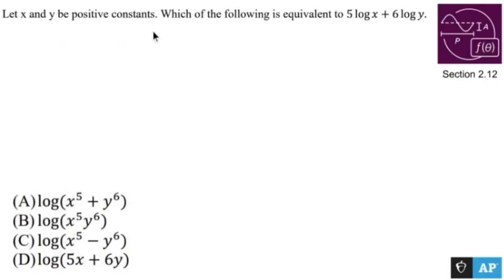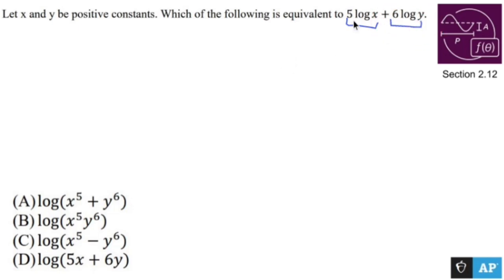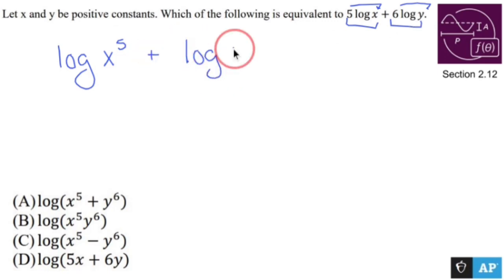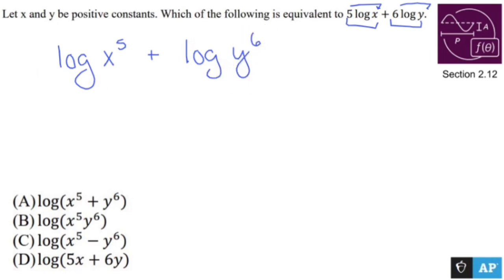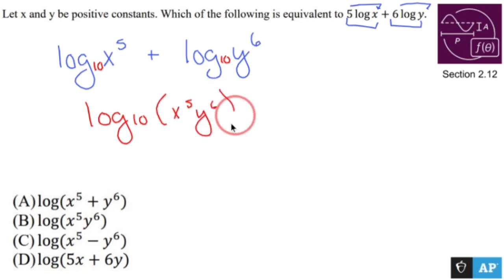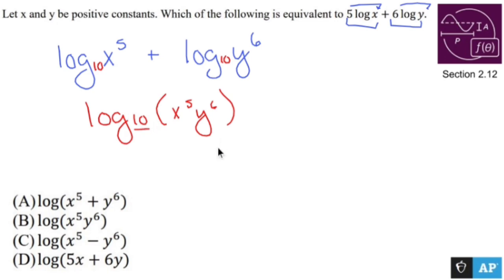AP Precalculus Section 2.12 Example: Combining Logarithms (Product and Power Properties)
The product and power properties are fundamental rules used when combining logarithms.

### Product Property:
The product property states that the logarithm of a product is equal to the sum of the logarithms of the individual numbers being multiplied.

For two positive numbers \( a \) and \( b \), with the same base \( b \) for the logarithms:

- \( \log_b(a \cdot b) = \log_b(a) + \log_b(b) \)

This property allows you to break down a logarithm of a product into the sum of logarithms of its factors.

### Power Property:
The power property deals with logarithms and exponents. It states that the logarithm of a number raised to an exponent is equal to the exponent multiplied by the logarithm of the base.

For a positive number \( a \), and any real number \( n \), with the same base \( b \) for the logarithms:

- \( \log_b(a^n) = n \cdot \log_b(a) \)

This property enables the simplification of logarithms involving exponents by bringing down the exponent as a coefficient.

### Using Both Properties Together:
When combining logarithms involving products and exponents, you can use these properties iteratively to simplify complex expressions. For example:

- \( \log_b(a \cdot b^n) \)
  - Using the product property: \( \log_b(a) + \log_b(b^n) \)
  - Then, applying the power property to \( \log_b(b^n) \): \( \log_b(a) + n \cdot \log_b(b) \)

These properties are incredibly useful in rearranging and simplifying logarithmic expressions, making calculations and problem-solving more manageable.

Remember to apply these properties carefully and ensure the bases of logarithms match when applying these rules.

1.1 Change in Tandem
1.2 Rates of Change
1.3 Rates of Change in Linear and Quadratic Functions
1.4 Polynomial Functions and Rates of Change
1.5 Polynomial Functions and Complex Zeros
1.6 Polynomial Functions and End Behavior
1.7 Rational Functions and End Behavior
1.8 Rational Functions and Zeros
1.9 Rational Functions and Vertical Asymptotes
1.10 Rational Functions and Holes
1.11 Equivalent Representations of Polynomial and Rational Expressions
1.12 Transformations of Functions
1.13 Function Model Selection and Assumption Articulation
1.14 Function Model Construction and Application
2.1 Change in Arithmetic and Geometric Sequences
2.2 Change in Linear and Exponential Functions
2.3 Exponential Functions
2.4 Exponential Function Manipulation
2.5 Exponential Function Context and Data Modeling
2.6 Competing Function Model Validation
2.7 Composition of Functions
2.8 Inverse Functions
2.9 Logarithmic Expressions
2.10 Inverses of Exponential Functions
2.11 Logarithmic Functions
2.12 Logarithmic Function Manipulation
2.13 Exponential and Logarithmic Equations and Inequalities
2.14 Logarithmic Function Context and Data Modeling
2.15 Semi-log Plots
3.1 Periodic Phenomena
3.2 Sine, Cosine, and Tangent
3.3 Sine and Cosine Function Values
3.4 Sine and Cosine Function Graphs
3.5 Sinusoidal Functions
3.6 Sinusoidal Function Transformations
3.7 Sinusoidal Function Context and Data Modeling
3.8 The Tangent Function
3.9 Inverse Trigonometric Functions
3.10 Trigonometric Equations and Inequalities
3.11 The Secant, Cosecant, and Cotangent Functions
3.12 Equivalent Representations of Trigonometric Functions
3.13 Trigonometry and Polar Coordinates
3.14 Polar Function Graphs
3.15 Rates of Change in Polar Functions

/ nickperich

Nick Perich
Norristown, Pa